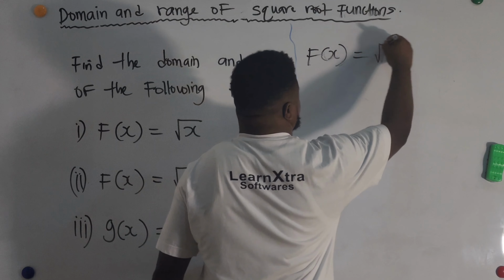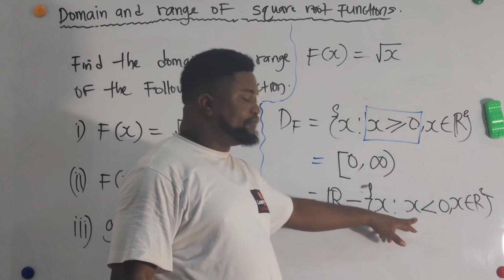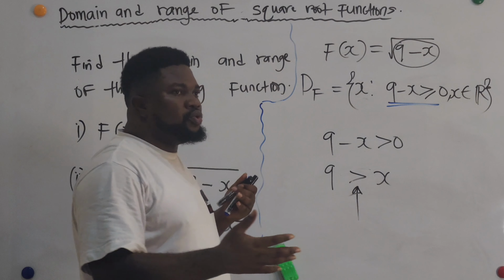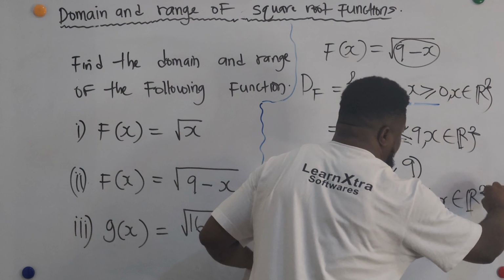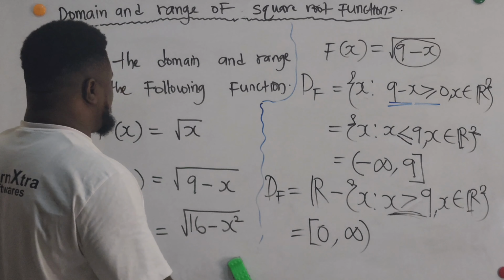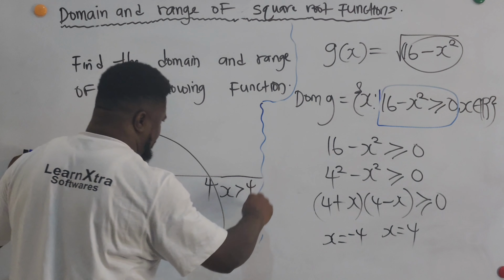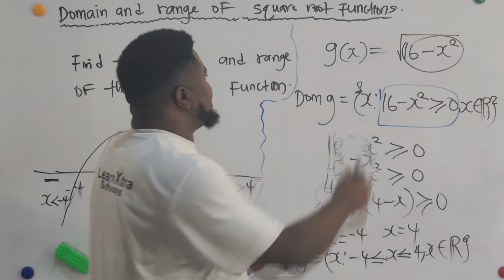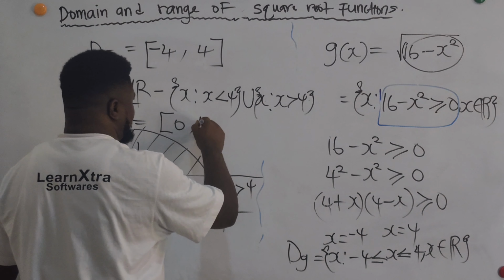DOMAIN AND RANGE OF SQUARE ROOT FUNCTIONS